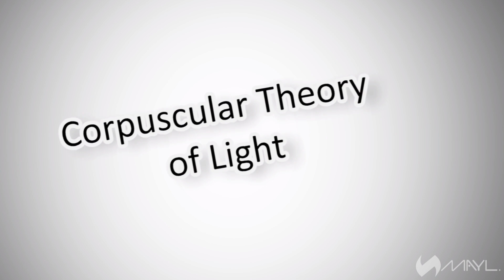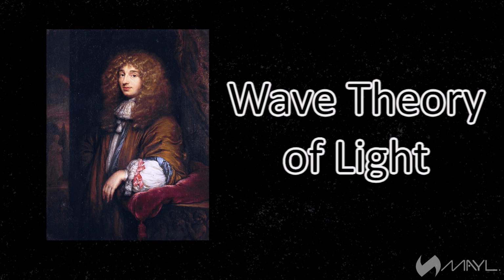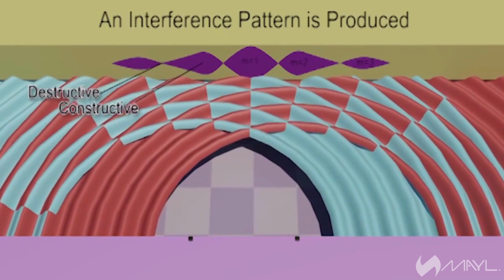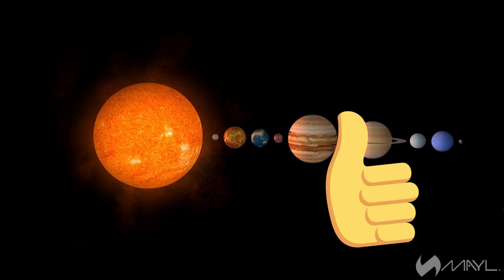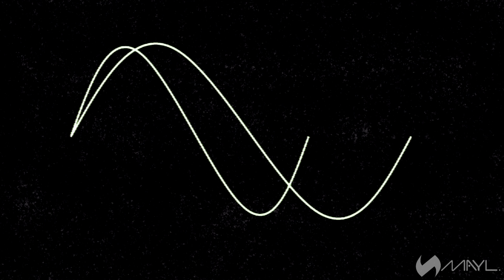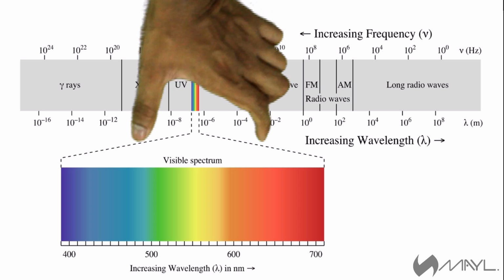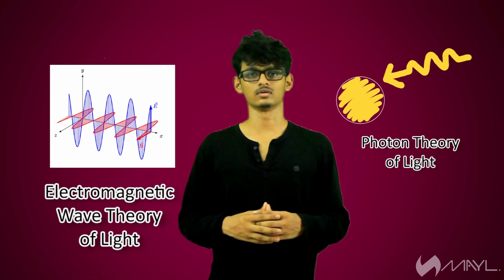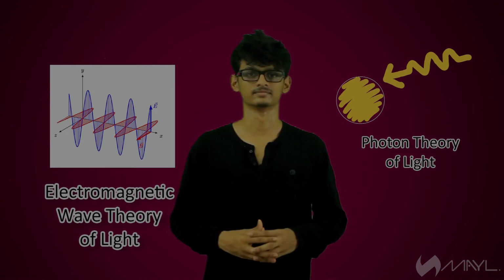"Reality" of Light Explained! (Well, sort of!)